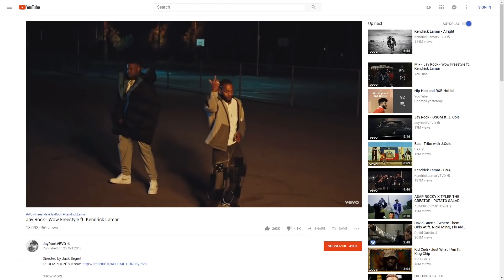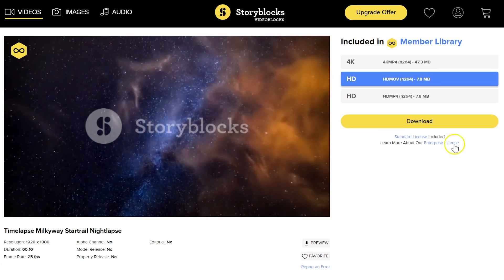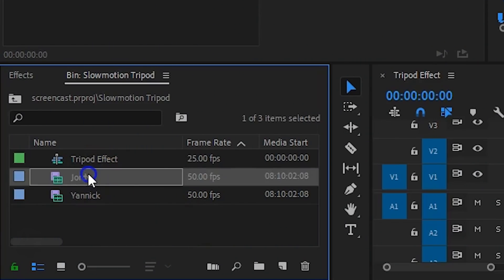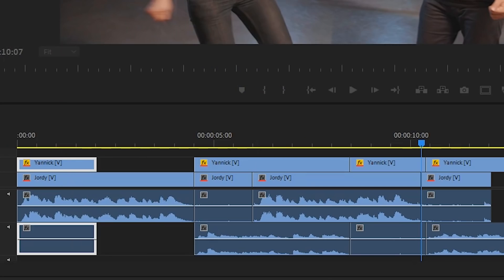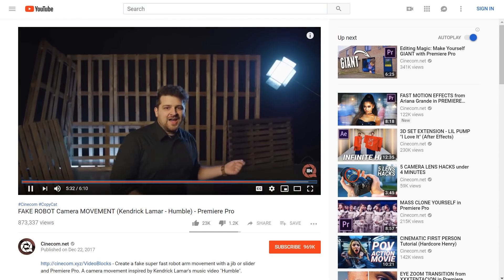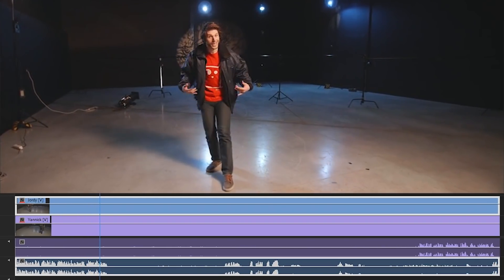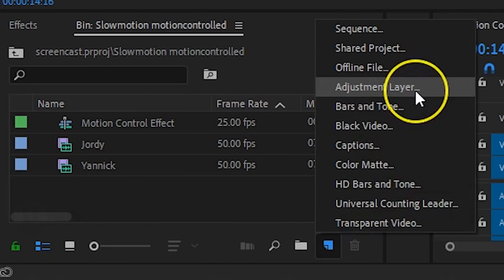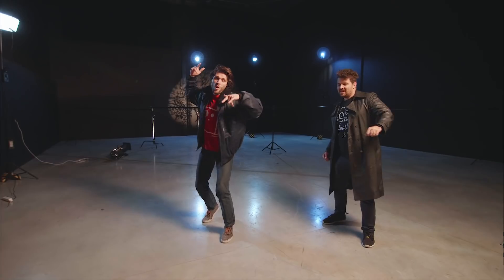SLOMO EFFECT by Jay Rock & Kendrick Lamar (Premiere Pro)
🎬 Master Filmmaking, Video Editing, & VFX in One Bundle! - Learn how to create two different speeds like Wow Freestyle by Jay Rock & Kendrick Lamar in Adobe Premiere Pro. Speed ramp slow motion and fast motion while adding camera movement to your video.